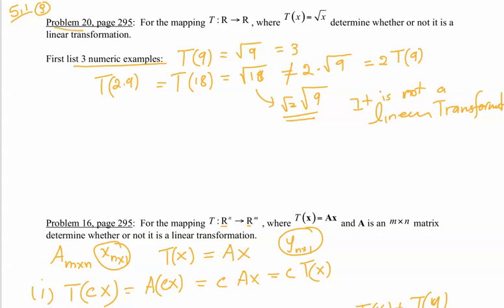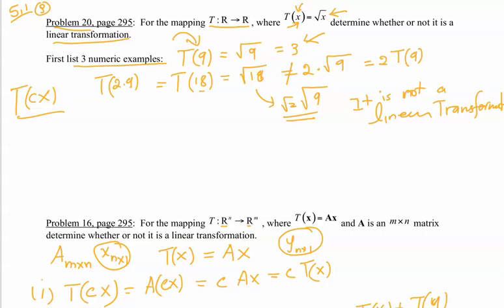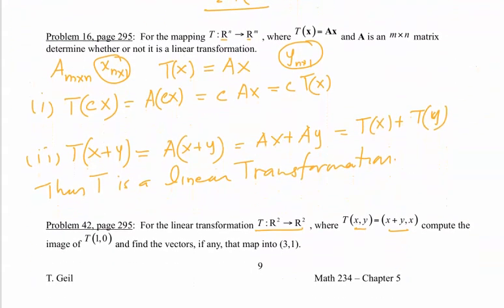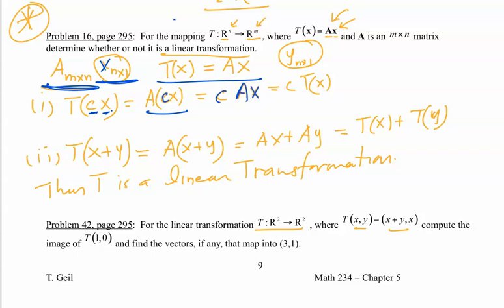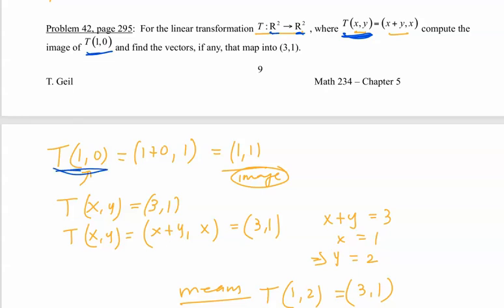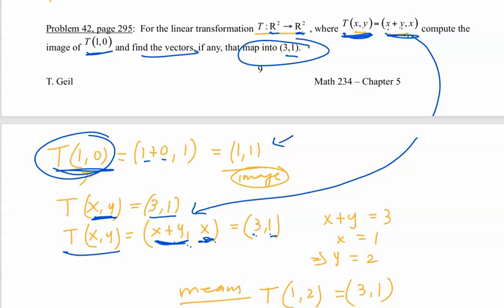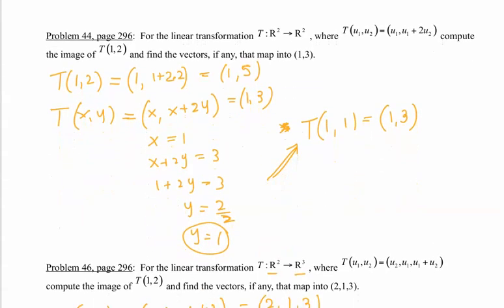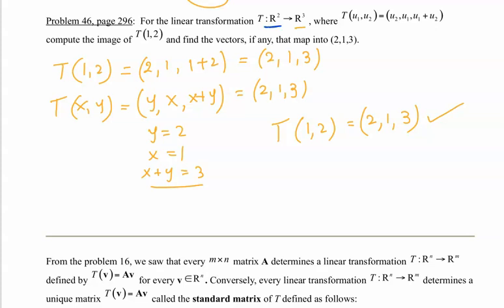M234 sec5 1 prob 20 16 42 46